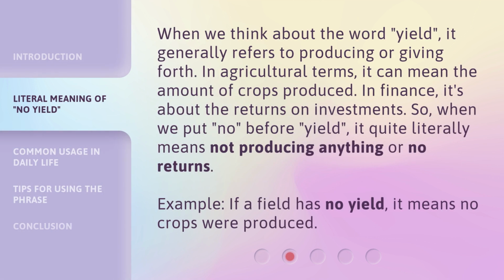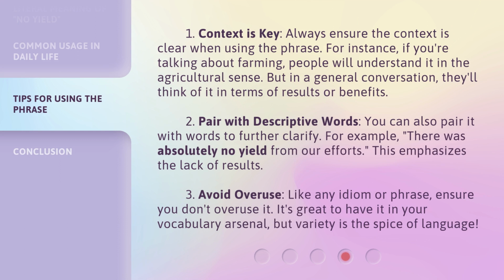"No Yield": Diving Deep into the Phrase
"No Yield": Unraveling the Meaning • Discover the true meaning behind the phrase "No Yield" and learn how to use it effectively in everyday conversations. From its literal definition to common usage examples, this video will provide you with a comprehensive understanding of this intriguing phrase. Get ready to enhance your language skills!

00:00 • Introduction - "No Yield": Diving Deep into the Phrase
00:23 • Literal Meaning of "No Yield"
00:55 • Common Usage in Daily Life
01:34 • Tips for Using the Phrase